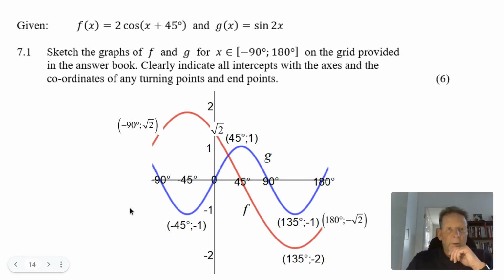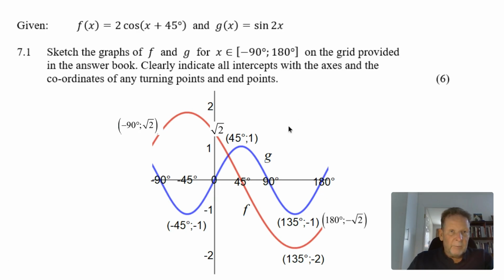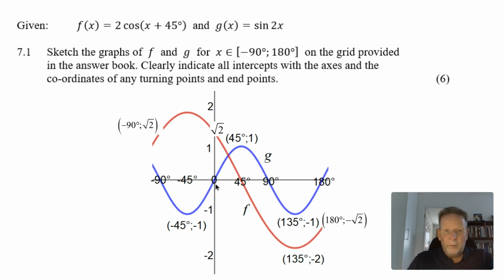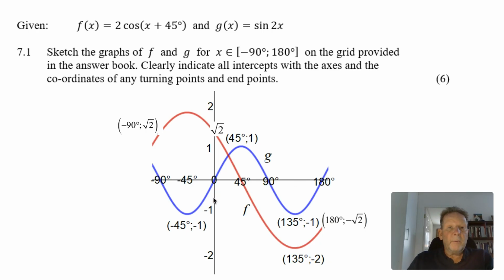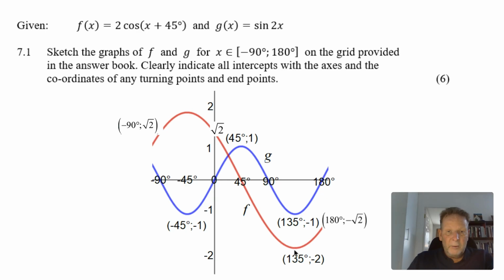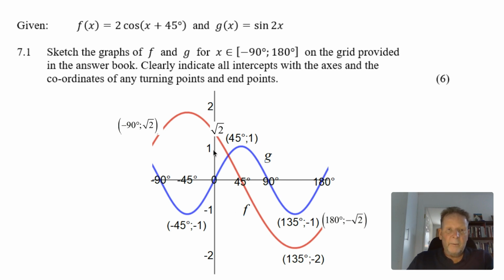Q7 1 Sketch 2 trig graphs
sketching trigonometric graphs